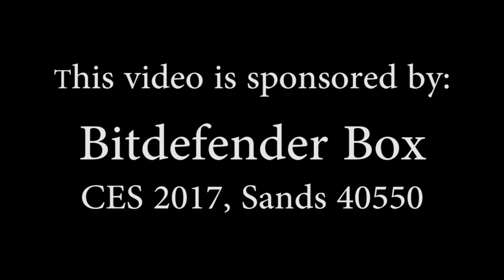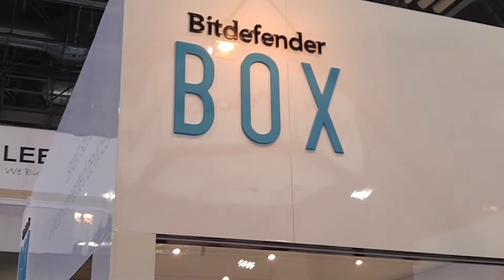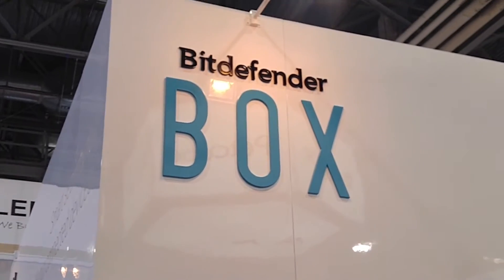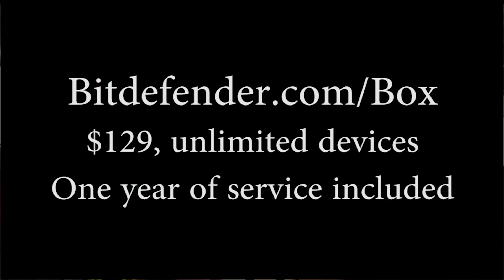Bitdefender Box at CES 2017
Do you live in a Smart Home? Everything that's connected to your WiFi--your Xbox, Amazon Dash buttons, Alexa, printer, baby monitor, smart thermostat, and much, much more--can make you vulnerable to hackers.

But Bitdefender Box can protect you from those threats, while also protecting your computers and phones. If it's on your WiFi, Bitdefender Box is protecting it.

Products in this video:
Bitdefender BOX 2 - Next Generation Smart Home Cybersecurity Hub - Plug into your router